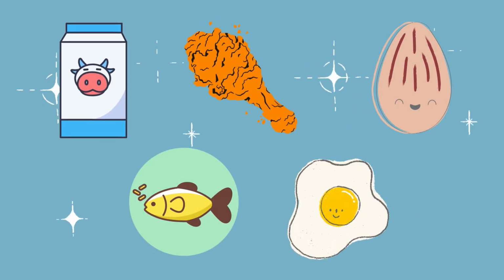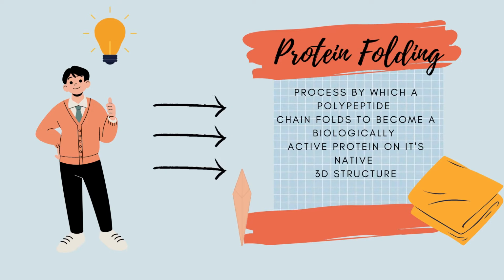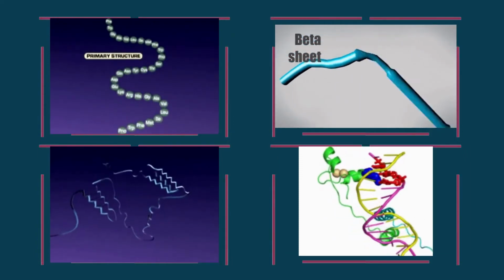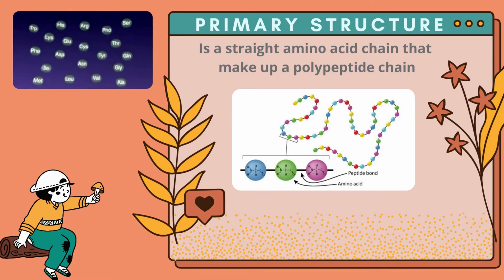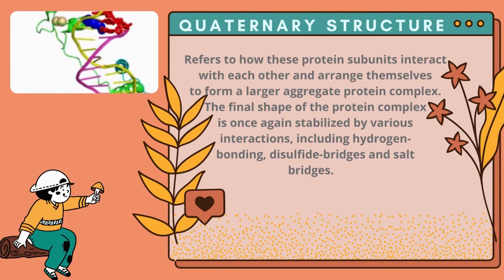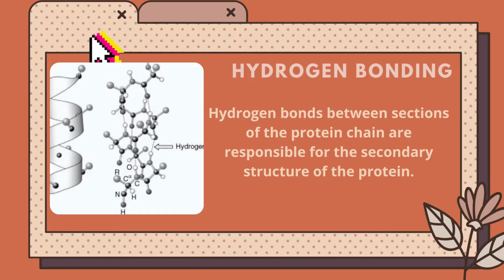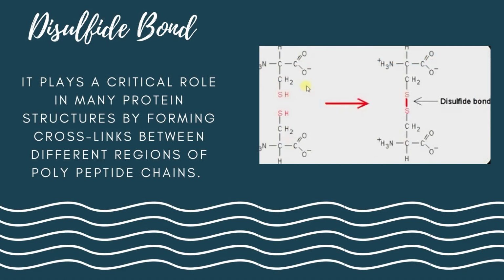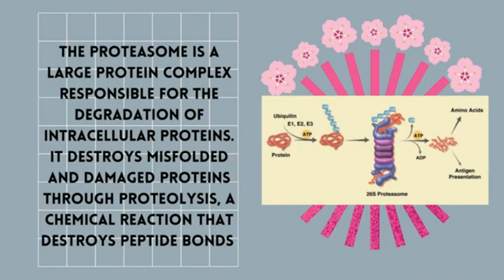Proteins: Protein Structural Level, Folding and Intermolecular Forces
Hello we are, Juanillo, Ascotia, Perez, TIbay, Esteban, and Carreon. This is for our Biochemistry Video-presentation in proteins.